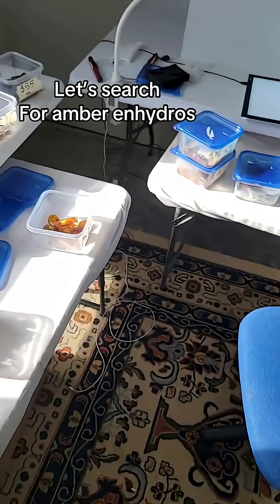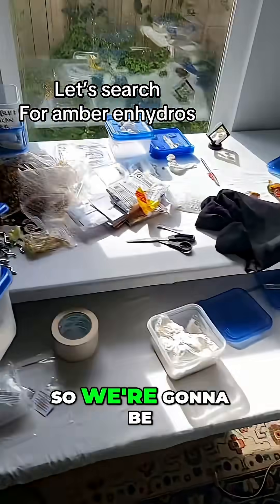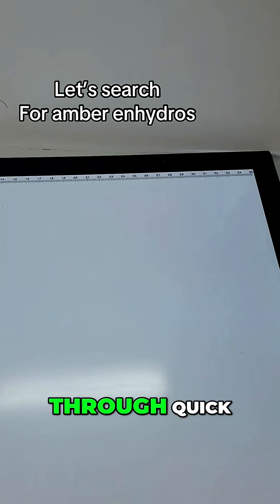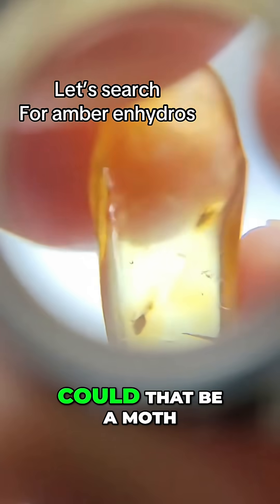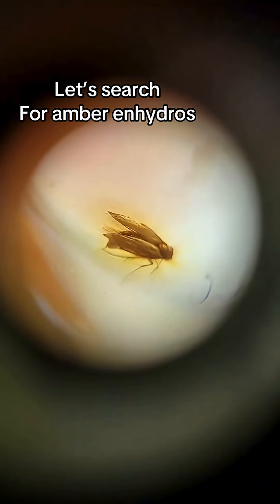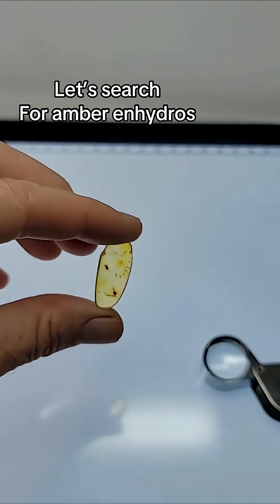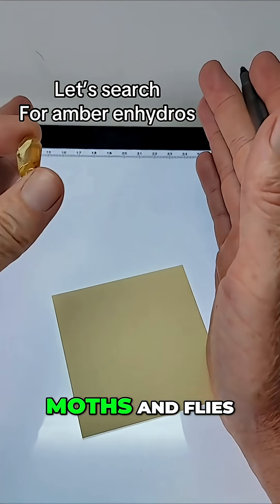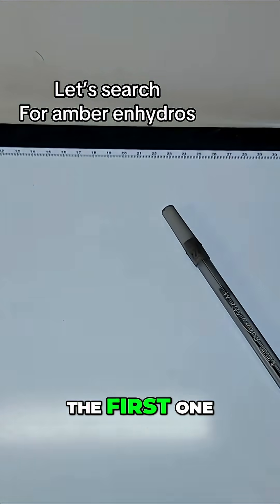We’re on the hunt for enhydros—ancient amber pieces with trapped water from the time of the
We’re on the hunt for enhydros—ancient amber pieces with trapped water from the time of the dinosaurs. Can we find a perfect one? In this video, we dig through raw Burmese and Dominican amber, searching for enhydros: rare fossil specimens that contain liquid water sealed inside for over 100 million years. Some show simple bubbles. Others? Moving droplets, internal channels, even sacs that defy easy explanation. The search is part science, part intuition—tilting each piece under the light, watching for the faint shimmer of motion. Not every piece is a winner, but when the bubble moves… you feel like you’ve found a moment frozen in time. This is what fossil hunting looks like behind the scenes. No polish, no guarantees—just the real search for nature’s strangest relics. Watch the full hunt and see which enhydros make the cut.